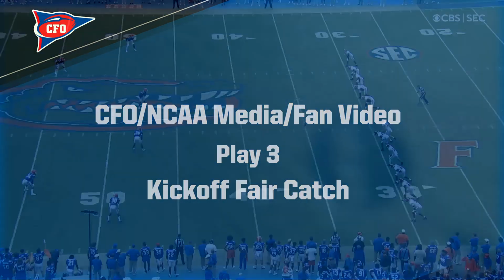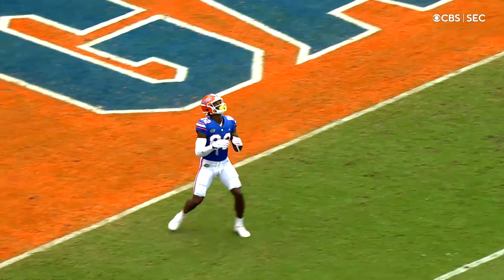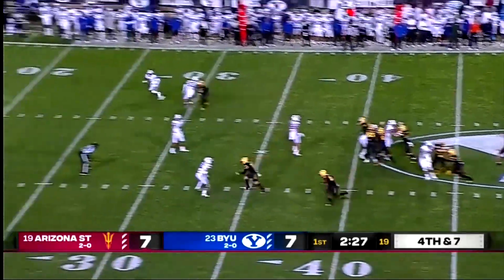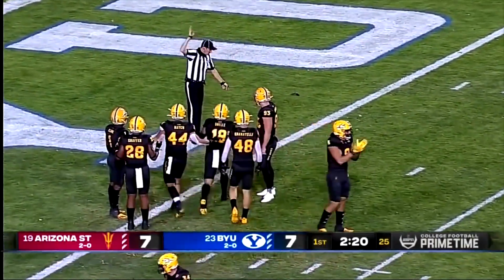2021 college football rules review #4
Steve Shaw, CFO national coordinator of football officials and secretary-rules editor, explains the reasoning behind, and provides examples of penalty calls that were made in college football between September 14 - 20.